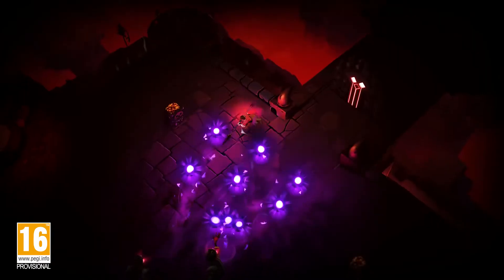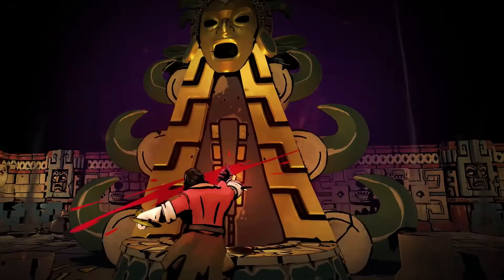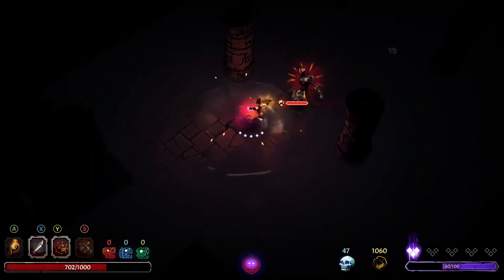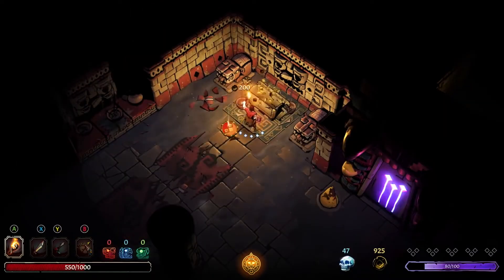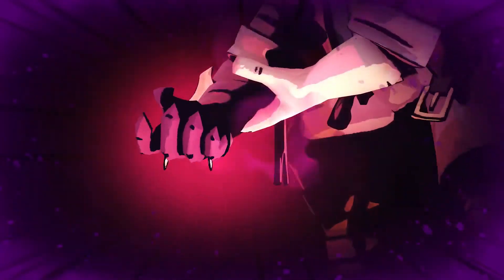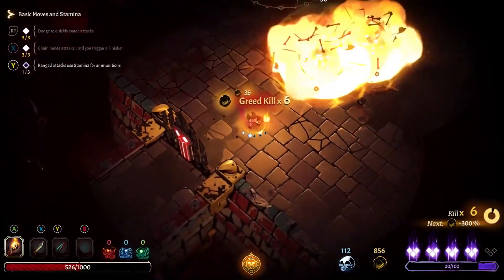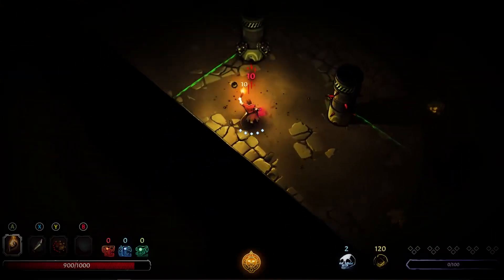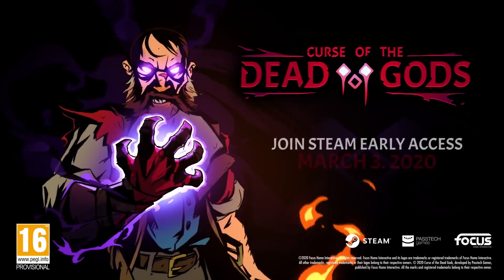Curse of the Dead Gods - Gameplay Overview Trailer | Games Full HD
Prepare for Curse of the Dead Gods with the Gameplay Overview Trailer – The Temple awaits you!